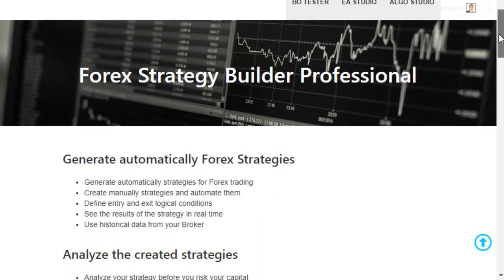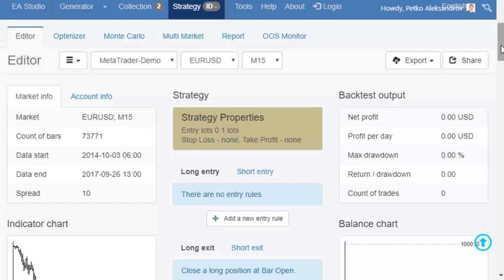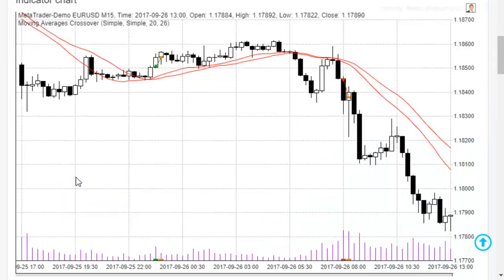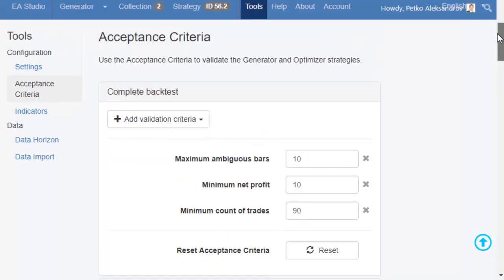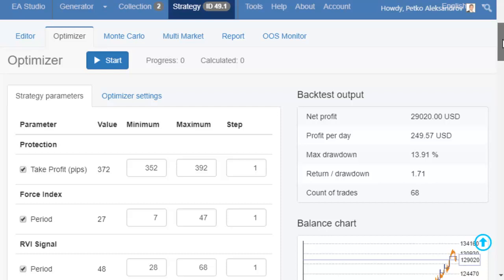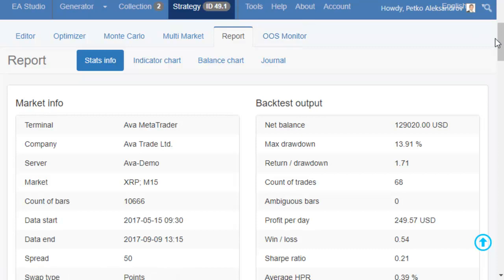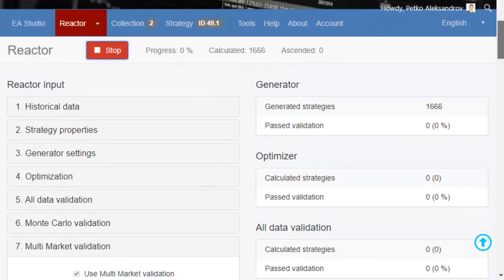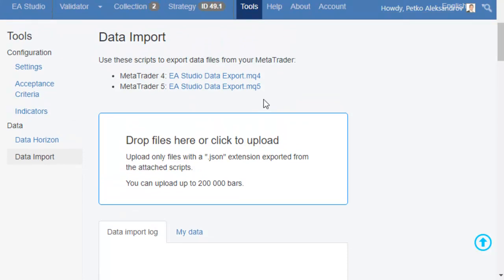EA Strategy Builder for Cryptocurrency Trading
EA Strategy Builder is a web-based strategy builder that we use for Forex and Cryptocurrency trading. You can find the app here:

This video is part of the first edition of the Cryptocurrency trading course. The second edition was launched in 2020 and you can find it

With EA Strategy Builder, the traders can automate their strategies without programming skills or experience in trading. The trader can export the strategy as Expert Advisor by one click of the mouse, and use it in Meta Trader.

Since it is web-based, EA Strategy Builder can be used on a few browsers simultaneously. This makes the work of the trader faster and easier.

This lecture is part of the course Cryptocurrency algorithmic trading - the Revolution, and the trader Petko Aleksandrov, uses this strategy builder to automated the cryptocurrency trading strategies as Expert Advisors.

During this period, you can export as many Expert Advisors as you wish, and trade them in Meta Trader.

EA Strategy Builder comes with the Generator, which is the "smart intellect" tool that stands behind the app. It generates strategies based on the Historical data of the broker that the trader chose to use.

Also, the Reactor is a powerful tool that generates, tests, and filters the strategies into a collection. By using the Reactor, the whole process in EA Strategy Builder becomes automated and easy to follow.

The Monte Carlo is the robustness tool in EA Strategy Builder. It performs a variety of tests on predefined parameters variations, spread variations, slippage variations, etc. This way, the trader can recognize which strategies will fail in the real market and show robustness.

Multi-Market is the other tool in EA Strategy Builder that makes the trader work easy. With a few clicks, you can see if a strategy is profitable in different markets. For example, if you have developed a strategy on EURUSD, you can see with the Multi-Market, how this strategy performs on the different markets as GBPUSD, USDJPY, EURGBP, etc.